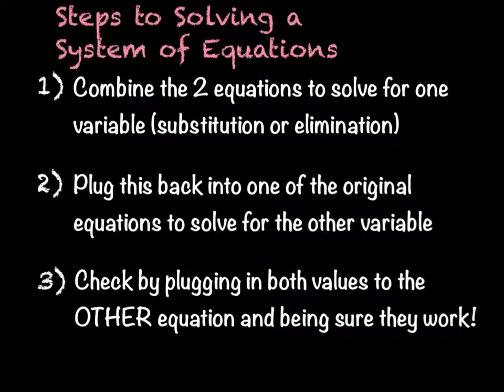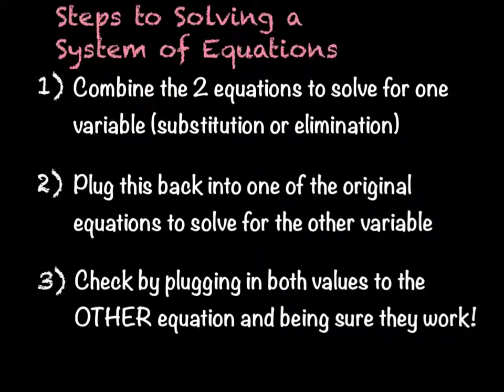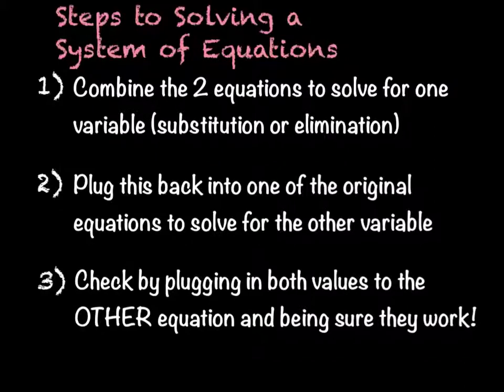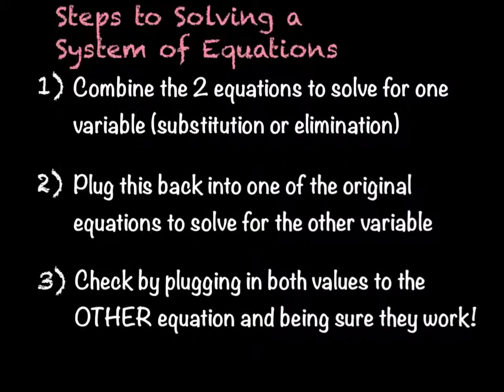Steps to Solving A System of Equations